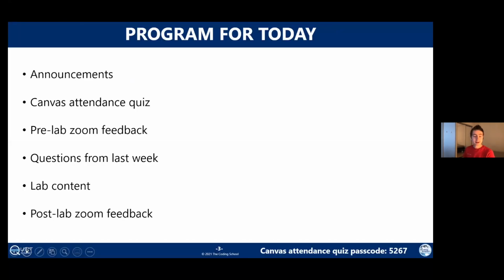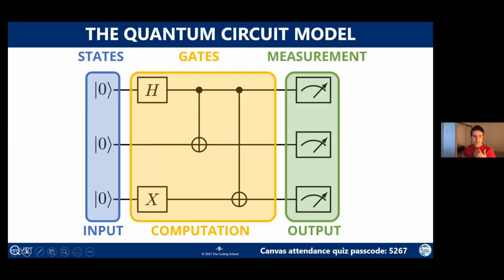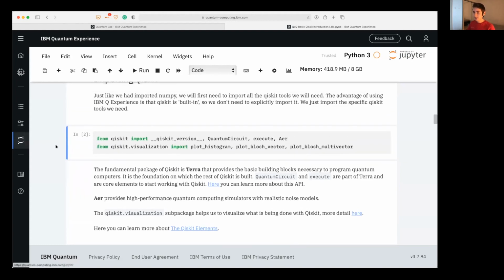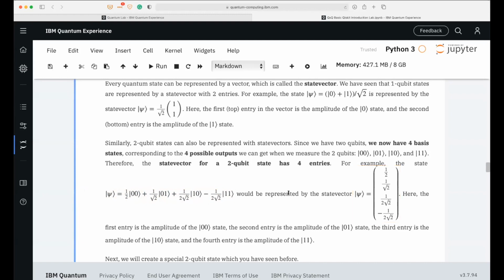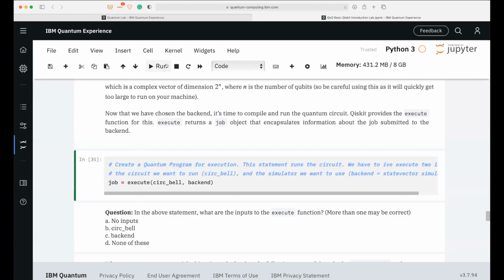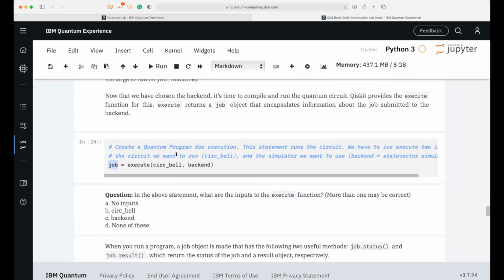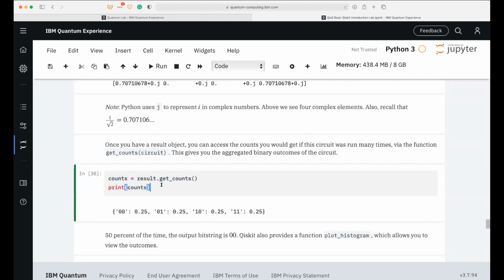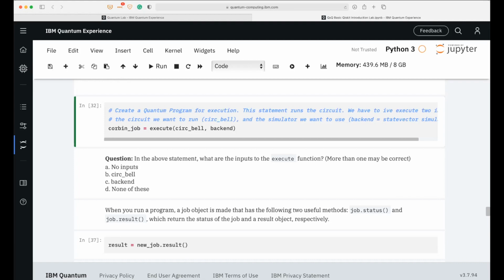Qubit by Qubit: Lab 1, 2.23.21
0:00 Introduction
6:04 CNOT gate
15:51 Learning objectives
16:31 Review of the quantum circuit model
19:00 Qiskit setup on IQX
23:00 Intro to Jupyter notebooks
27:09 Intro to Qiskit
36:22 Building a quantum circuit
44:13 Bell state circuit
57:45 Qiskit simulators
1:10:11 Conclusion
1:12:56 Optional: Initializing non-default states
1:16:03 Optional: Review of statevectors
1:18:17 Optional: QASM simulator without measurements
1:21:31 Optional: Printing in Jupyter notebooks
1:22:54 Optional: Passing circuit to result.get_ functions
1:24:23 Optional: Saving Jupyter notebooks
1:27:23 Optional: Full example of running a new circuit
1:33:11 Optional: Rotation gates in Qiskit
1:38:16 Optional: Canvas quiz answers
1:40:24 Optional: More on Qiskit simulators
1:44:58 Optional: Reading statevector output